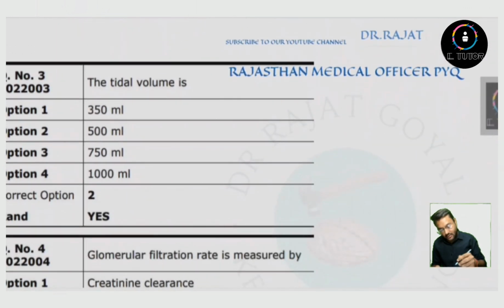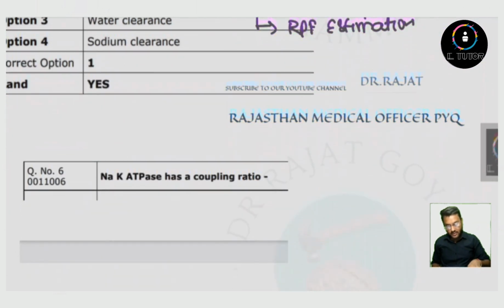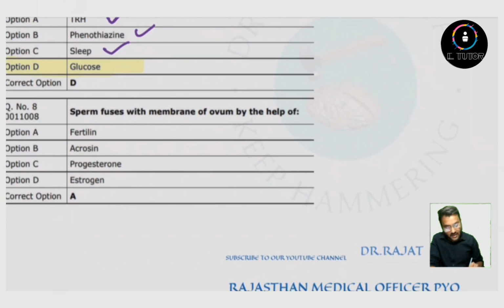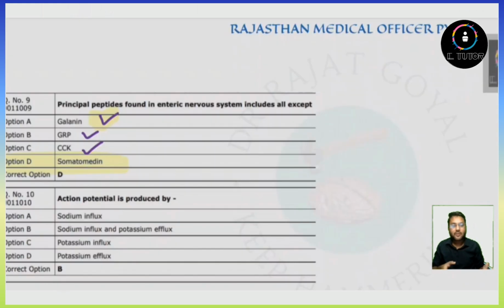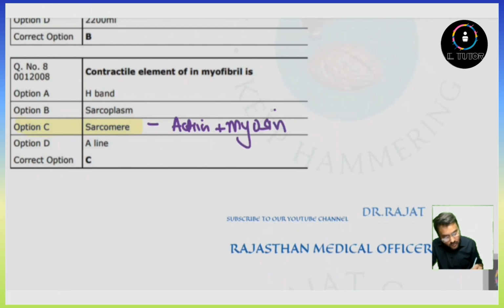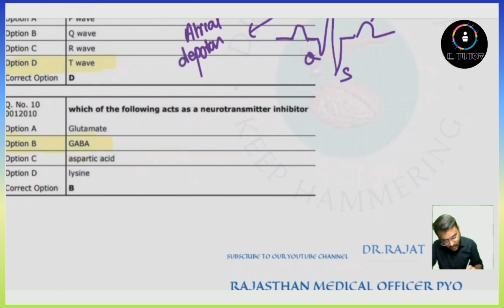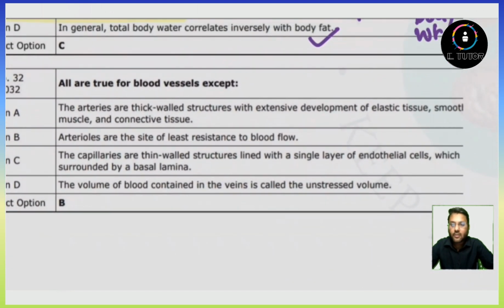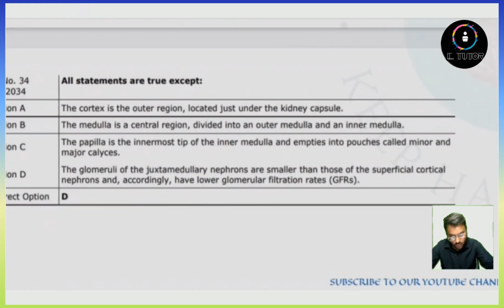RAJASTHAN MO PHYSIOLOGY 2013-2022